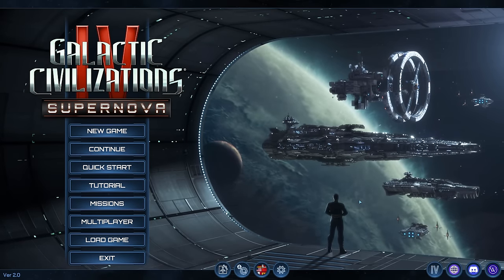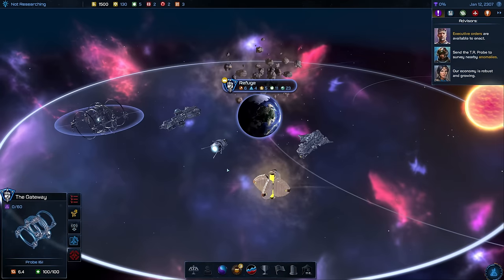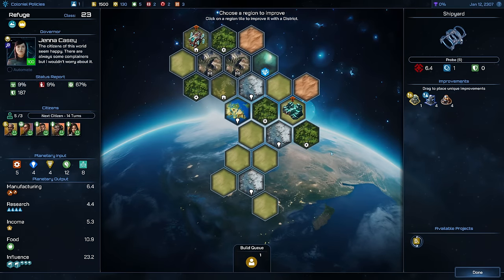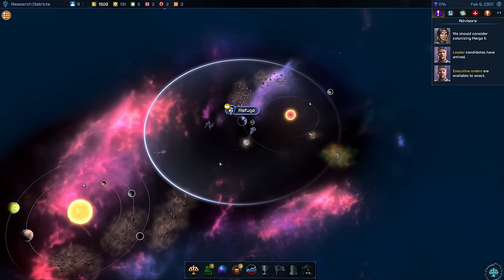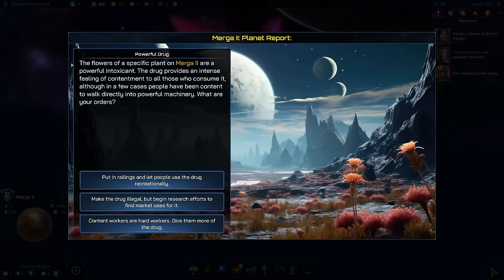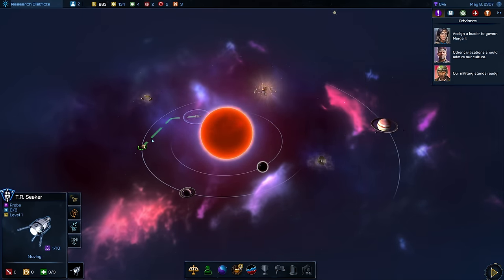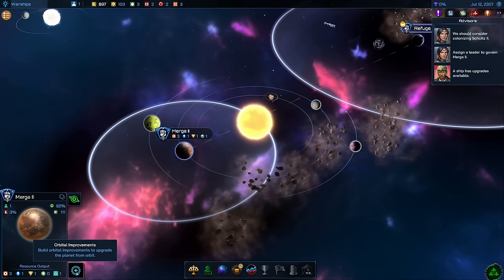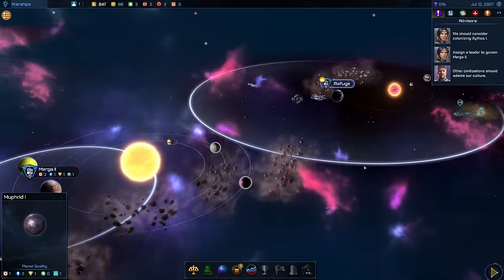Galactic Civilization IV SUPERNOVA - The Beginning || Full GAME 4X Space Strategy || Part 01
Check-Out Galactic Civilization 4 on Steam

Galactic Civilizations IV is a space-based 4X strategy game set in the 24th century. Humans have discovered faster-than-light travel, and aliens compete with humanity for dominion of the galaxy.

You begin the game with only your home planet and must research new technologies, explore the known galaxy, and colonize new worlds while keeping your people at home happy. At the same time, you will engage in trade, diplomacy, intrigue and war with other alien civilizations.

Galactic Civilizations IV builds on the successes of all its predecessors and adds so much more to the game. You will appoint leaders, explore star sectors, and enjoy a brand-new combat and invasion system. More in-depth research options, story driven missions, and a new 4-axis ideology system will fully immerse you into your role as a galactic leader.

Lead your civilization to prosperity and answer the age-old question: How Will You Rule Your Galaxy?